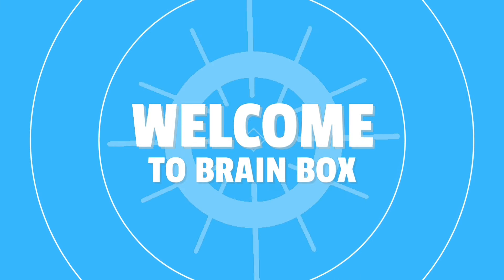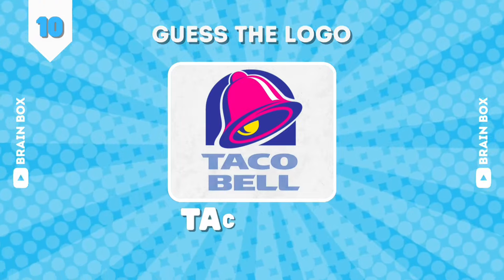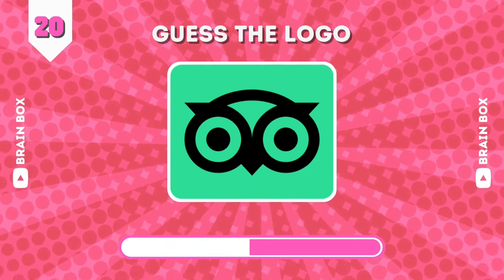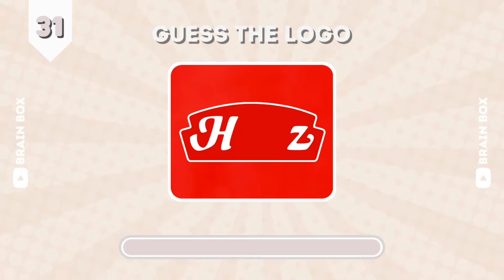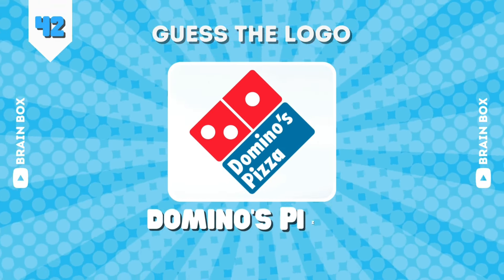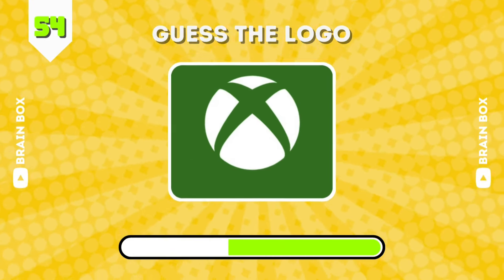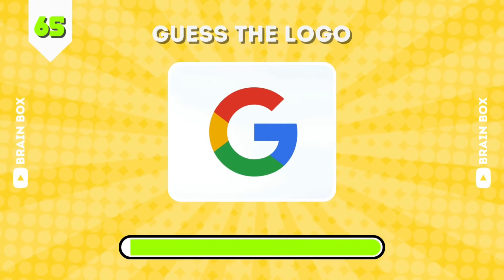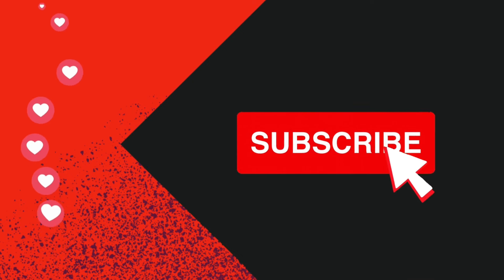Guess the Logo in 3 Seconds | Famous Logos Everyone Should Know!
Guess the Logo in 3 Seconds with this thrilling quiz! Test your knowledge of famous logos in Logo Quiz. Try to recognize the iconic brands in the blink of an eye and beat the timer! Are you up for the challenge?